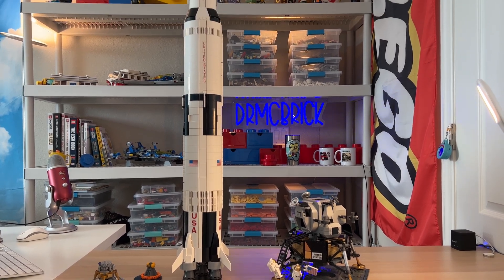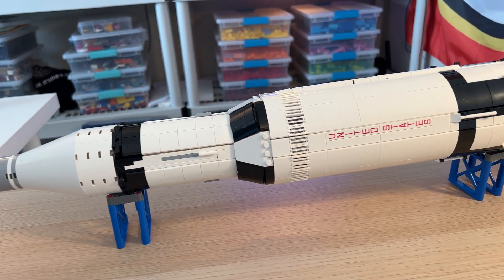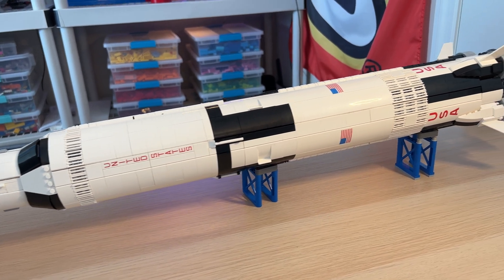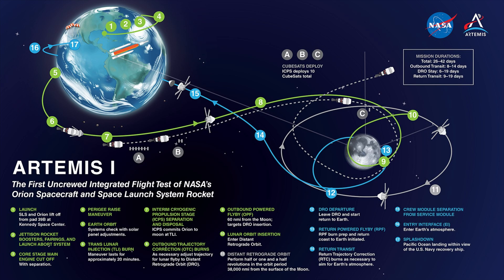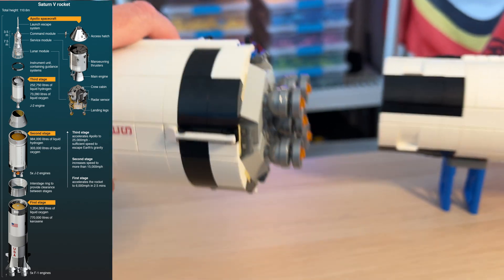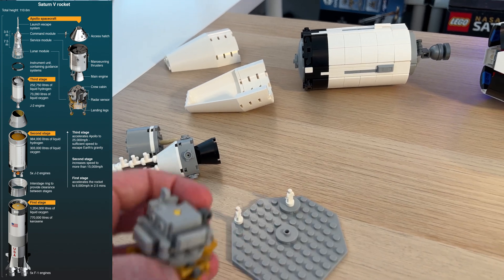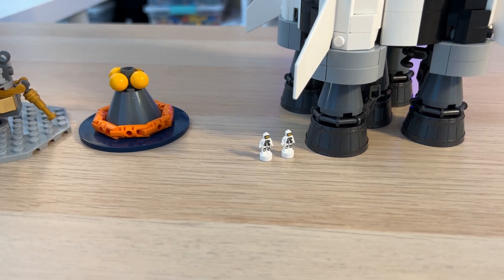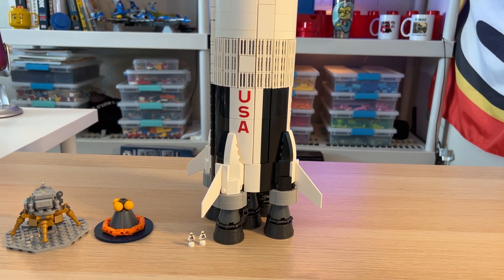Lego Saturn V and NASA Artemis SLS Rockets & Trajectories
In honor of the Artemis Rocket blasting off Aug. 29th, 2022, I discuss the Lego Saturn V Rocket 92176 along with facts about the Artemis rocket and flight paths and rocket trajectories.  Just for fun comparison.

INSTRUCTIONS to some of my MOCS are AVAILABLE for download on rebrickable.com - search for DrMcBrick**

CHANNEL MEMBERSHIPS NOW AVAILABLE!    Lots of great perks - behind the scene videos, pictures, and private streams…plus cool emoji.

All of my logos are designed by MyBrickBuild - check out his other Lego inspired artwork and builds on instagram - @MyBrickBuild, browse his online store or email to request your own logos, branding or artwork.